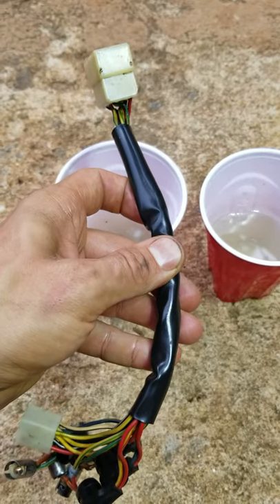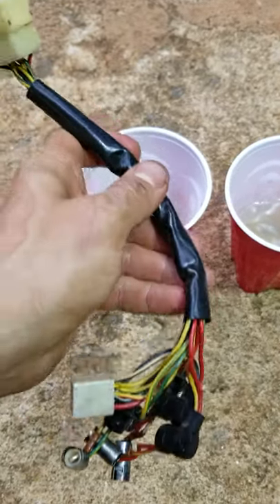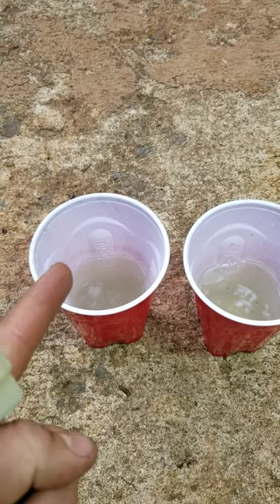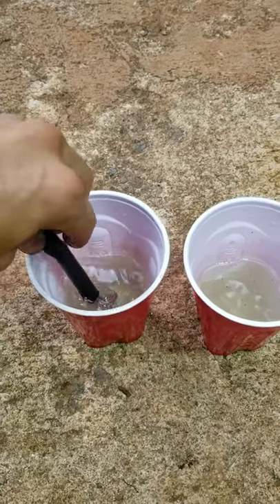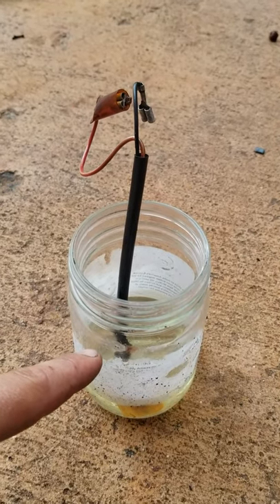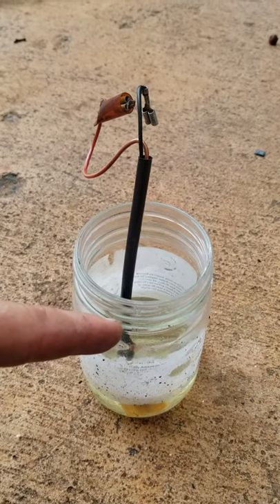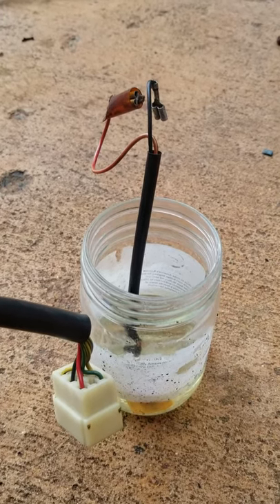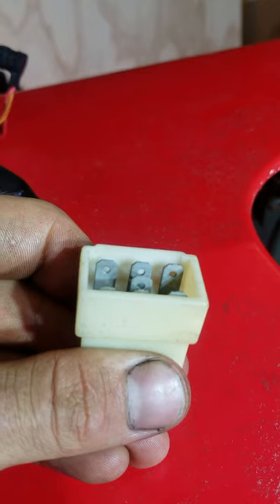Corroded Electrical Connectors GOOD AS NEW!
This is a trick to clean, restore, and re-tin plate corroded automotive electrical connectors.

Liquid Tin
Dielectric Grease

The connectors have to be clean solid copper for this liquid tin plating solution to work best.